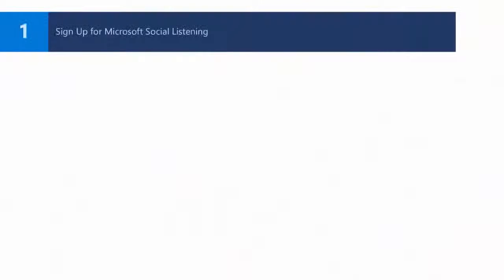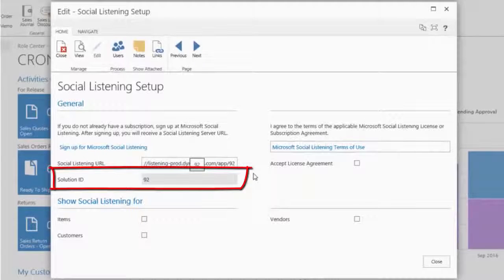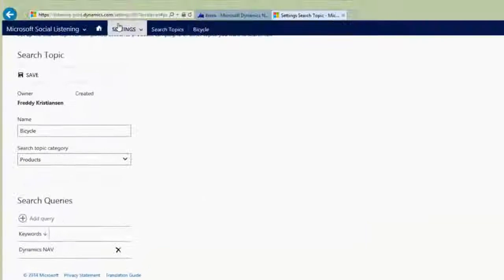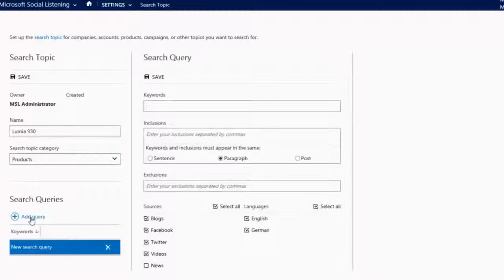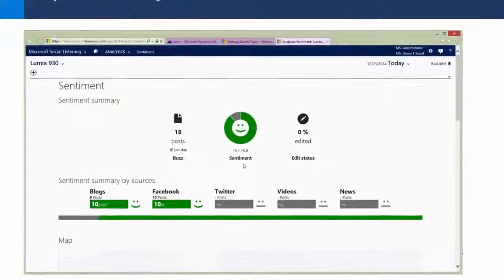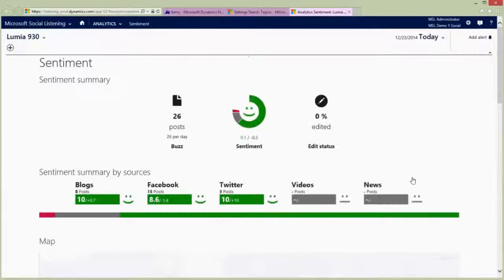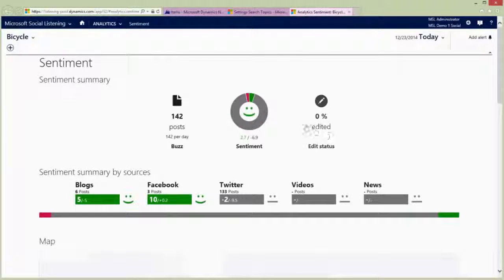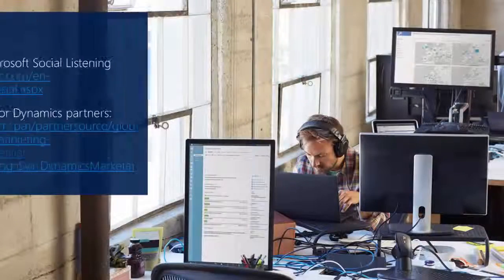How Do I Configure and Use Microsoft Social Listening in Microsoft Dynamics NAV 2015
This video demonstrates how to configure and use Microsoft Social Listening in Microsoft Dynamics NAV 2015.